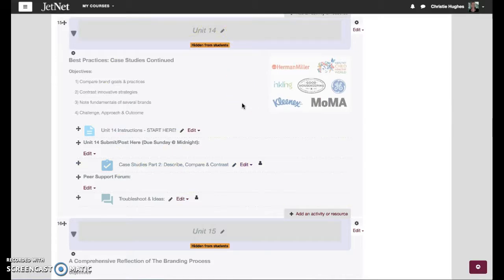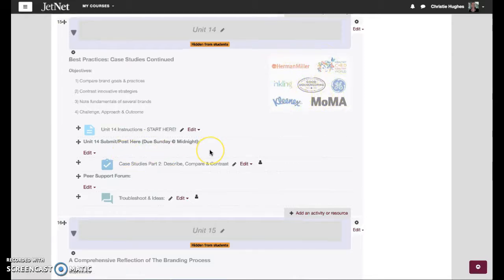CIS 133 - Unit 14/15 Overview